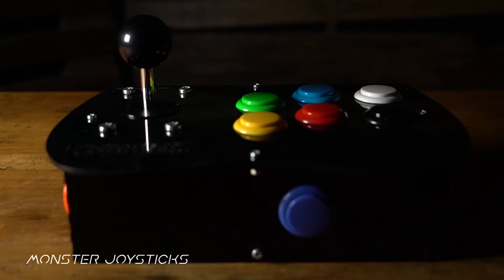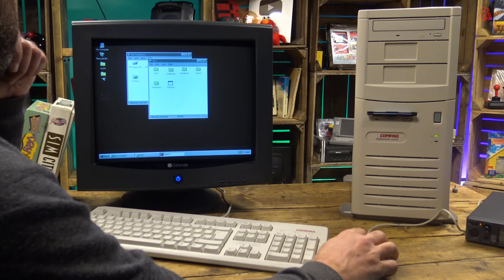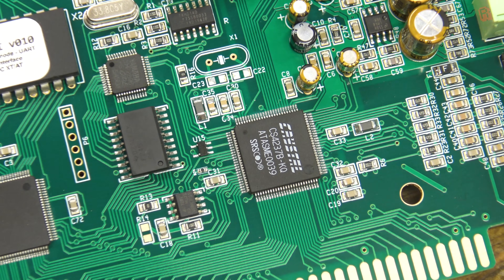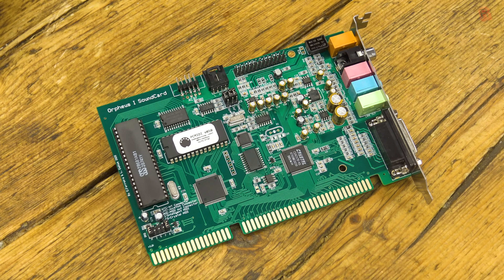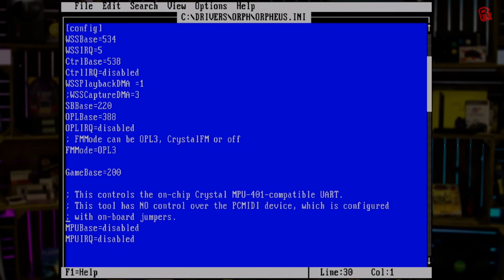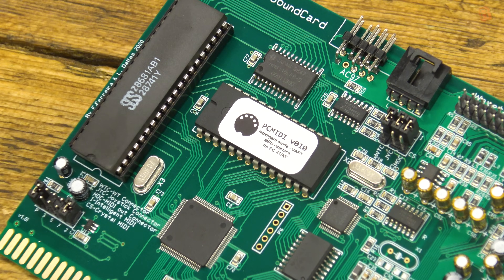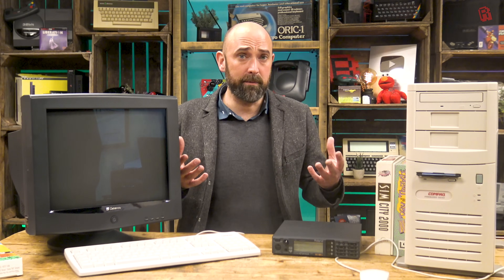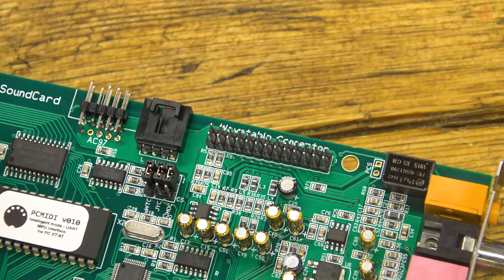Orpheus I + Dreamblaster X2 - A new ISA Sound Card for Retro PC Gamers - Tech Nibble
🏆 Support RMC
Time is the most valuable thing we have.  Official Cave Dwellers create a reliable monthly income that allows to give my all to this channel.  If you'd like to support this, and help me make it the very best I can then please consider using:

● RMC Podcasts
Enjoy my Podcasts with your favourite app using the links here: